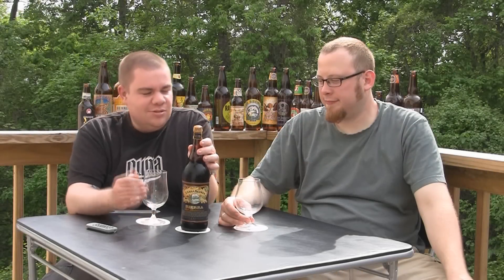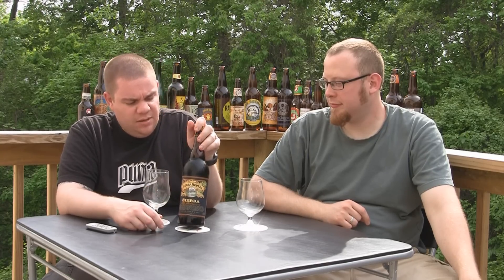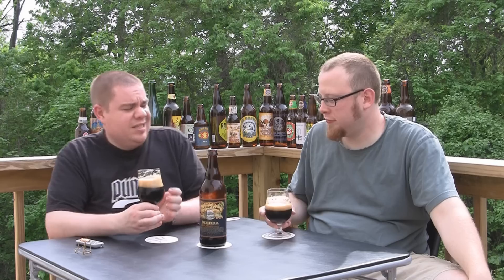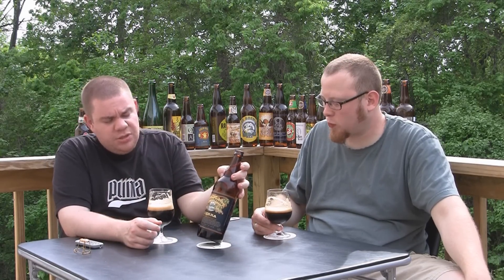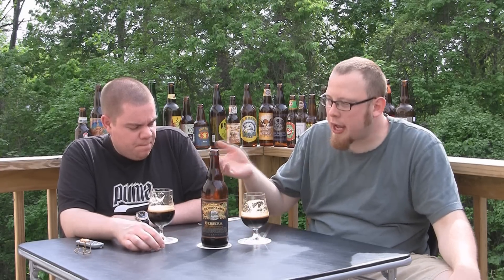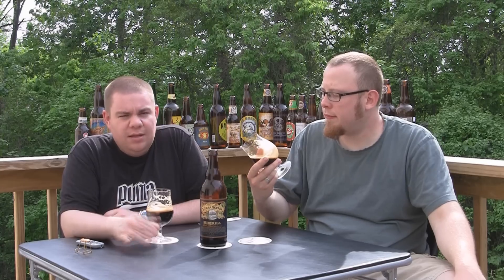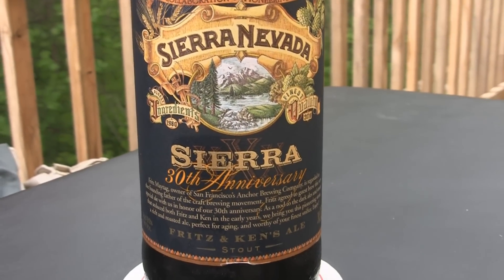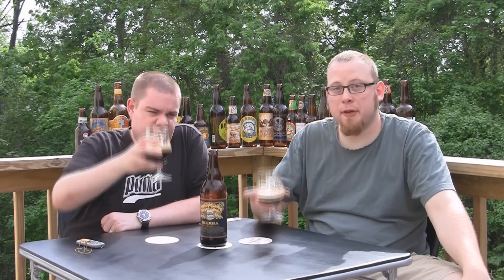Sierra Nevada 30th Anniversary - Fritz And Ken's Ale | Beer Geek Nation Beer Reviews Episode 33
30th Anniversary - Fritz And Ken's Ale
Sierra Nevada Brewing Co.